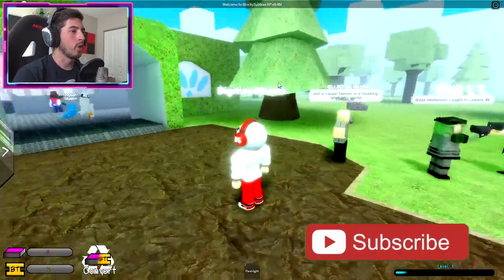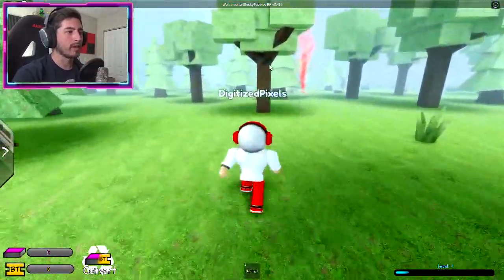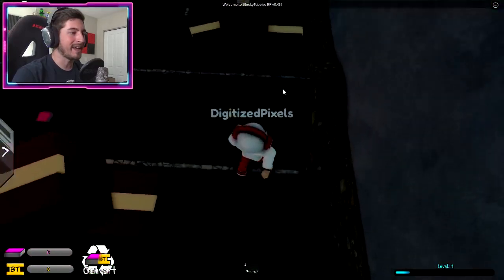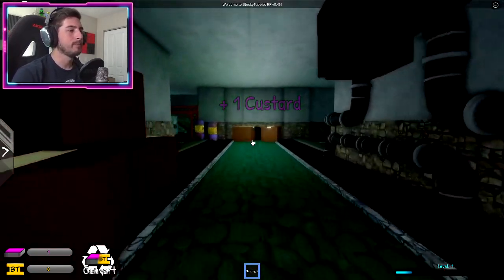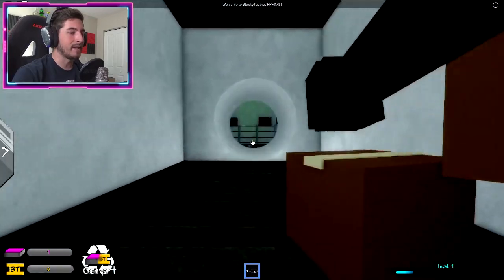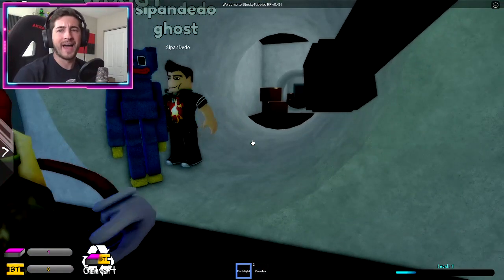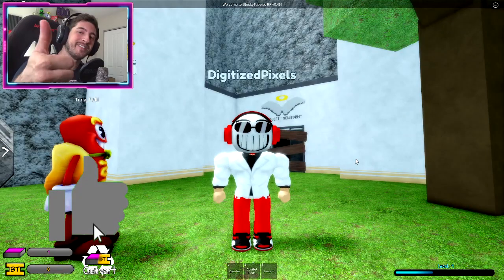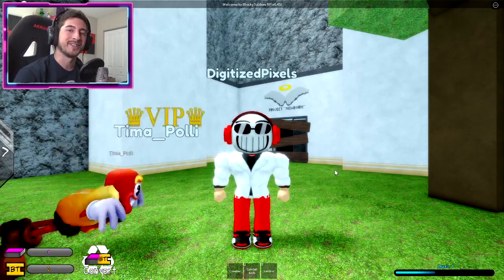How to get THEY'RE COMING PART 1 & 2 BADGES in BLOCKYTUBBIES RP Roblox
I'll be showing you guys How to get THEY'RE COMING PART 1 & 2 BADGES in BLOCKYTUBBIES RP Roblox